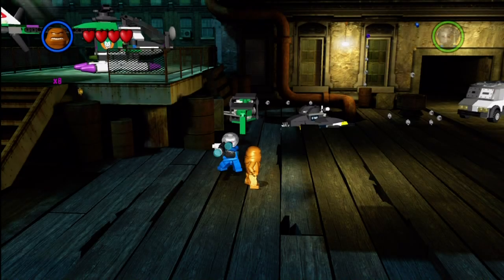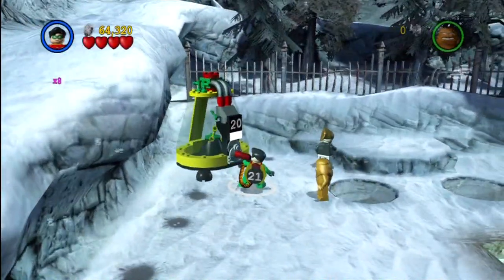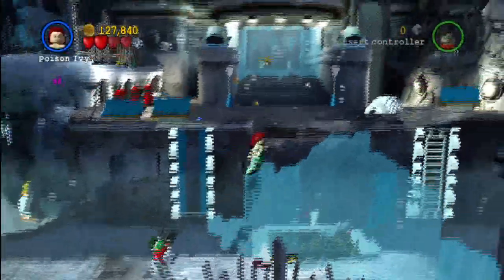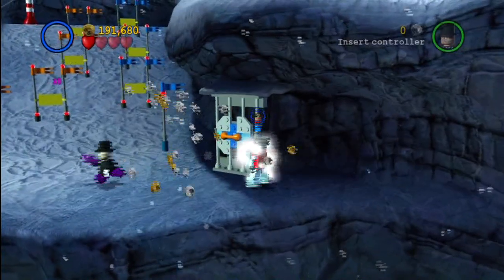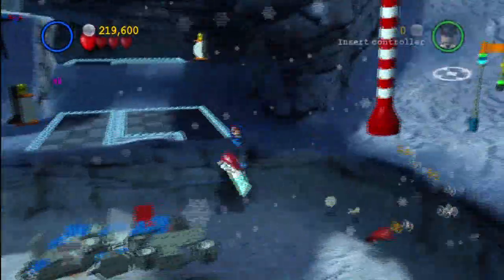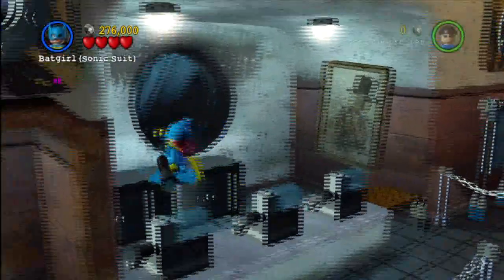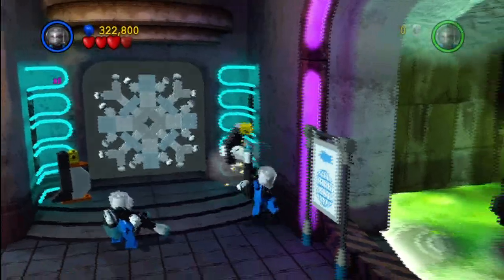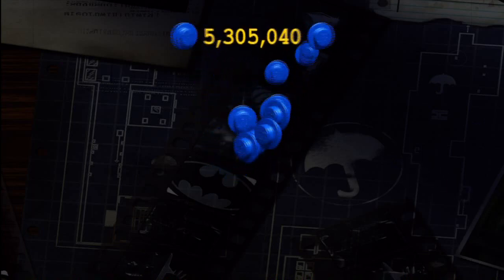LEGO Batman 100% Walkthrough - Arctic World (HD Let's Play) (Minikit Guide + Power Brick)